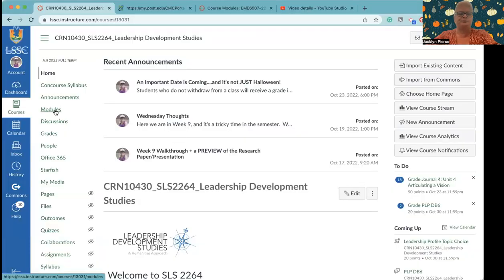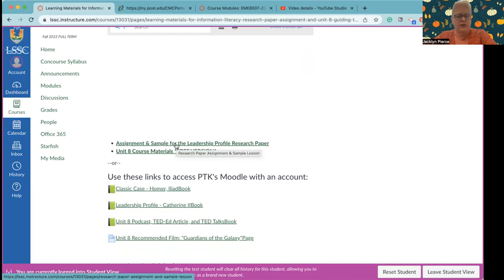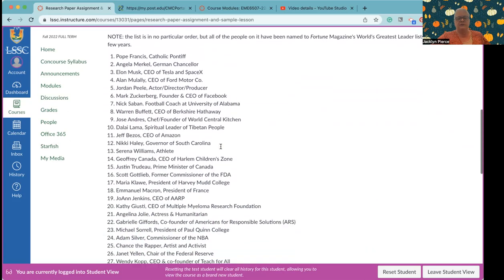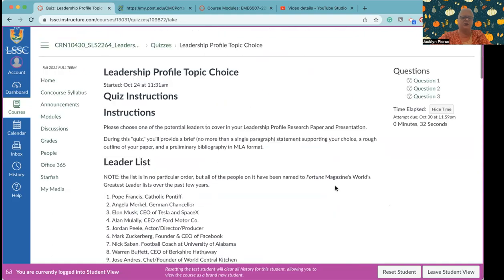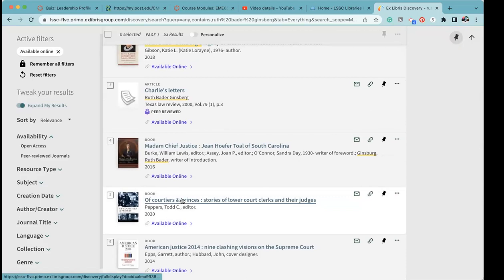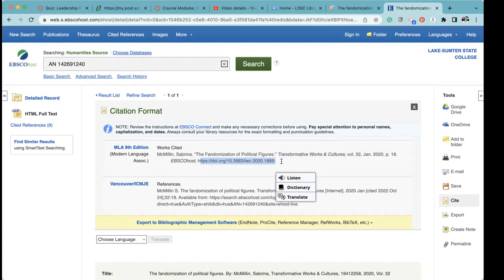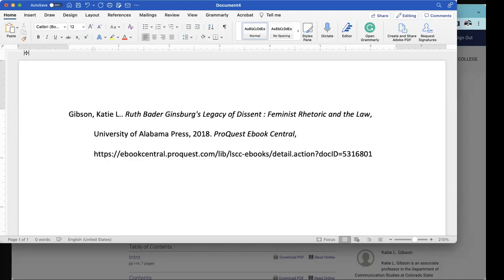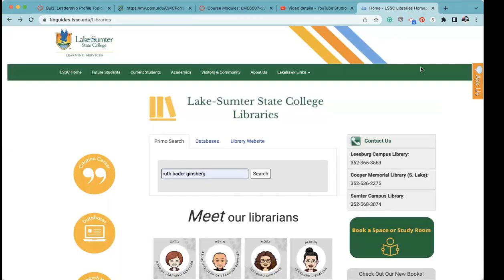SLS2264 WW10 Fall 2022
Getting started on the Leadership Paper!  How to search the LSSC Library and locate appropriate citations.